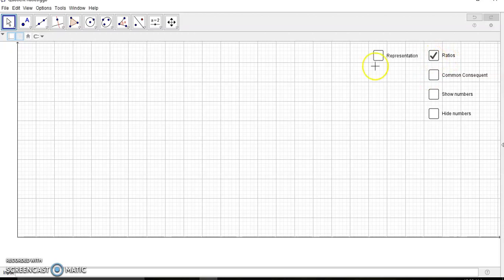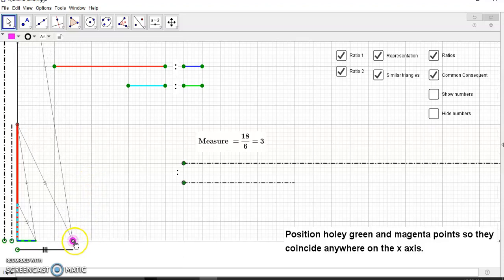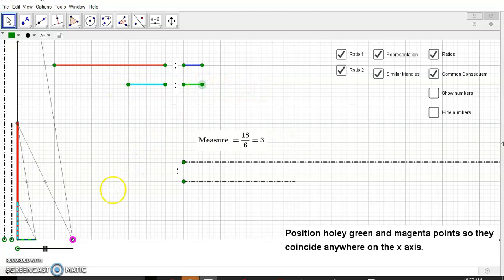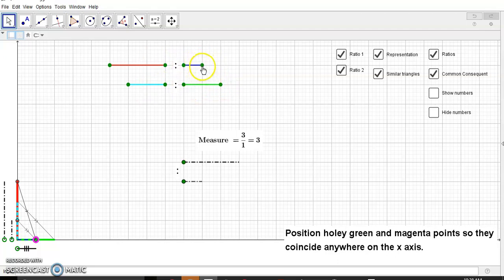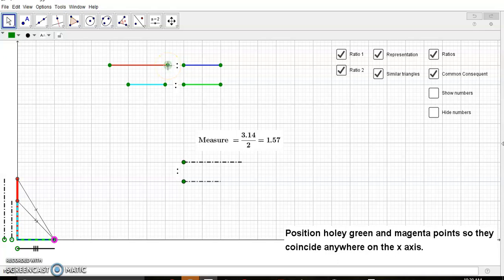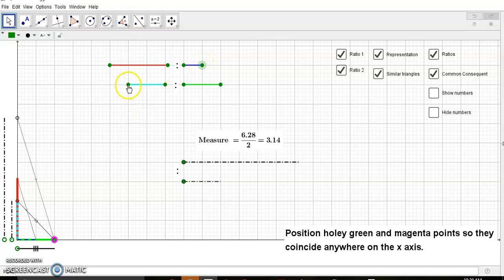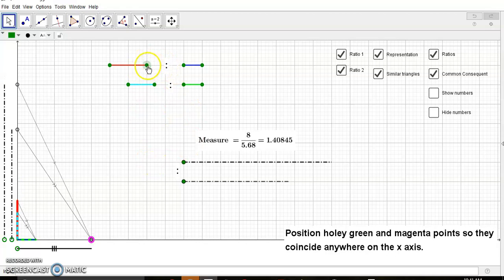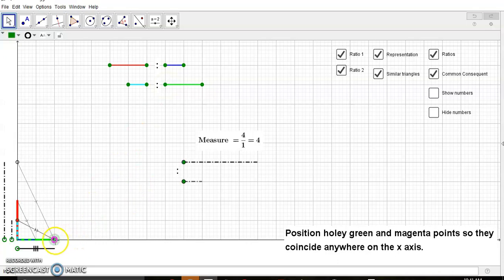Finding the quotient of ratios of magnitudes using geometry.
How to find the quotient of ratios of magnitudes.

In this video I will show you how to divide using only ratios of magnitudes (NOT numbers).

The quotient of two ratios is given by the ratio of the antecedent magnitudes from each ratio.

1. _ _ _ _ _ _ : _  :  _ _ : _

Since the above ratios have the same consequents, the quotient is simply the ratio of the antecedents:  _ _ _ _ _ _ : _ _

2. _ _ _ _ _ _ : _  :   _ _ _ _ _ _ : _ _

The second ratio is equivalent to _ _ _: _

The resulting quotient  _ _ _ _ _ _ : _ _ _  is equivalent to _ _ : _

We can say that the first ratio is equivalent to

Then the resulting quotient would be  _ _ _ _ _ _ _ _ _ _ _ _ : _ _ _ _ _ _  which is equivalent to  _ _ : _

In algebra, the above is the same as the quotient of numbers 2/1 / 1/1.

3.  circumference (c) : diameter (2r) : square diagonal (d) : side of square (s)

Here we can not find a common denominator in algebra, but we can find a common magnitude (consequent) in geometry.

The quotient of the ratios c : 2r  and d : s is given by:

c : 2r : d : s

There is no algebraic measure so that

measure(c:2r) = c/(2r) and measure(d:s) = d/s

and then that c/(2r) -:- (d/s) might equal to a number  c/(2r) / (d/s).

There is no such thing as a distance π or a distance √2 and there certainly are no numbers that describe the measures of these distances. Unlike what you'll hear your ignorant math lecturers tell you about the "Ancient Greeks having gone mad" when they discovered these CONSTANTS, the Ancient Greeks knew precisely what they were doing. Their clarity of thought was unmatched by any who came before or after them.  Without the brilliance of the Ancient Greeks, none of you clowns would even be able to do basic fractional arithmetic. The Ancient Greeks understood full well that π and √2 are NOT numbers, but CONSTANTS (approximations) discovered in failed attempts at measure of said ratios of magnitudes.

The ratio c:d is not π. The attempted measure of c:d is what gives rise to the idea of the constant known as π. Similarly, the ratio d:s is not √2, but that which gives rise to the idea of the constant known as √2 .

π  = Failed_measure (c : 2r) = constant

√2 = Failed_measure (d : s) = constant

Finding a common consequent is done entirely with the geometry of similar triangles and parallel lines (*). For example, one can represent the antecedents (which are differentiated using the consequents) on one side of a triangle and the consequents on the other side of the triangle at the same corner.

In geometry you can find a common magnitude which both π  and √2 divide exactly, that is a product in terms of magnitudes π√2. All arithmetic operations in geometry (using ratios of magnitudes) are exact.

Their descendants (modern Greeks) are a bunch of illiterate buffoons even in these things because it takes genius (like me) to discover what my ancestors were thinking and doing.

Never in the history of textbooks or any other publications has this knowledge been revealed because it takes genius to know these things. The majority of the human race is incorrigibly stupid.